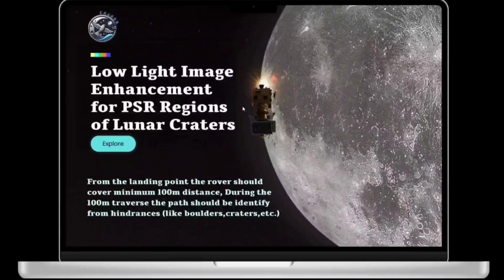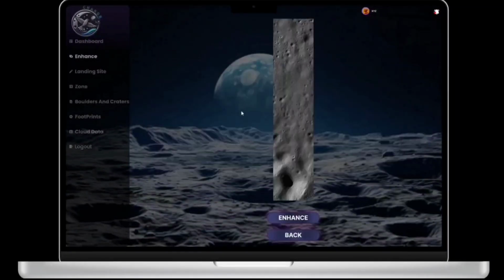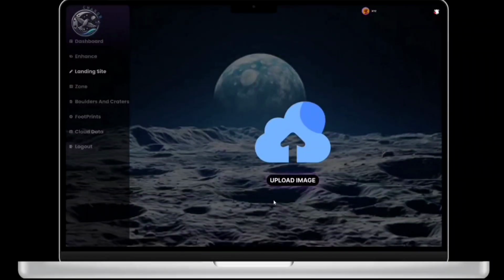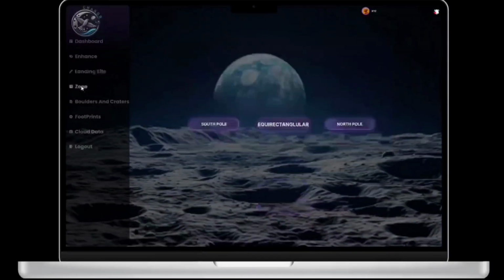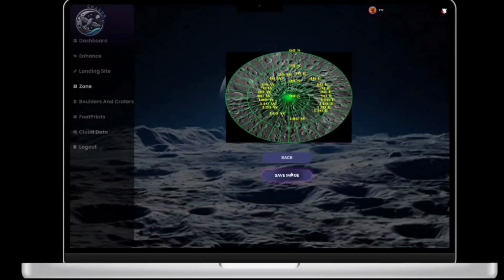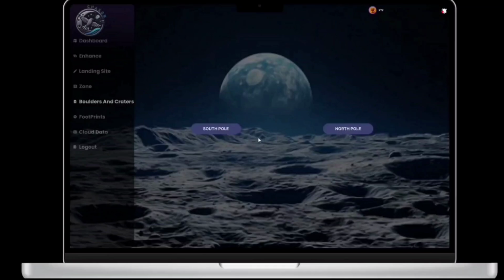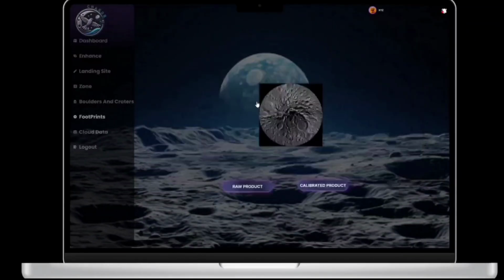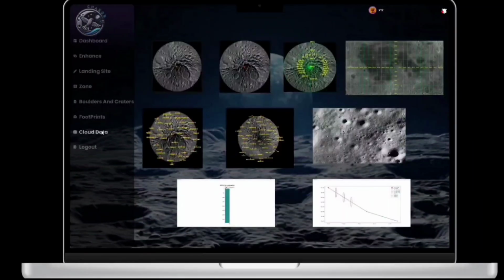Enhancement of Permanently Shadowed Regions (PSR) of Lunar Craters Captured by OHRC of Chandrayaan-2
We have participated in SIH for the the ps id of SIH1732 ,
Our Team id for SIH is 19889 ,
Our Team name is Karmveer.
We implement 50% of our work till day.
Product Status : The product's status indicates that it has reached 50% level of
completion, indicating significant progress in its development.